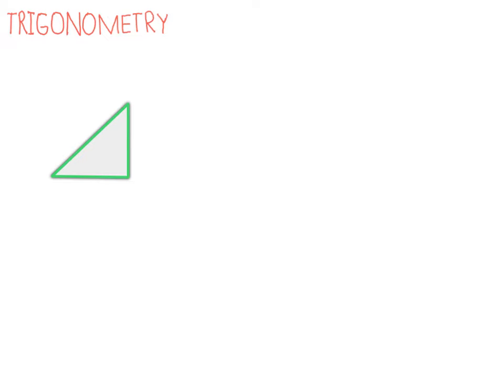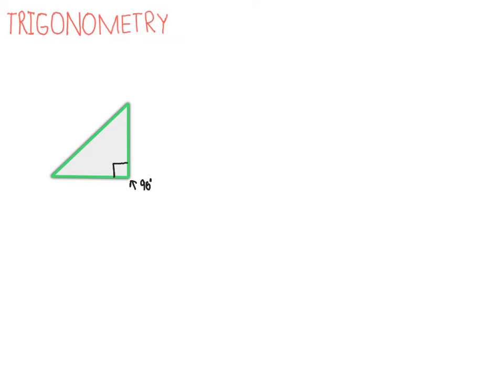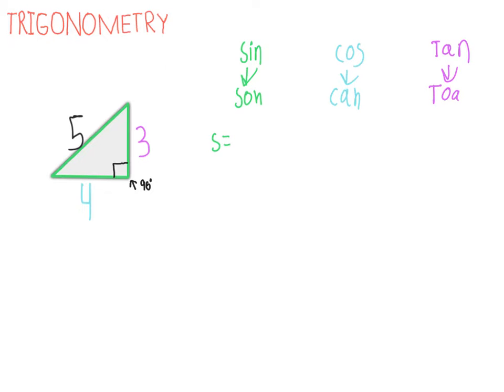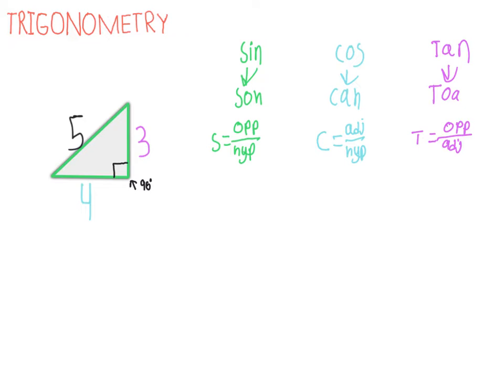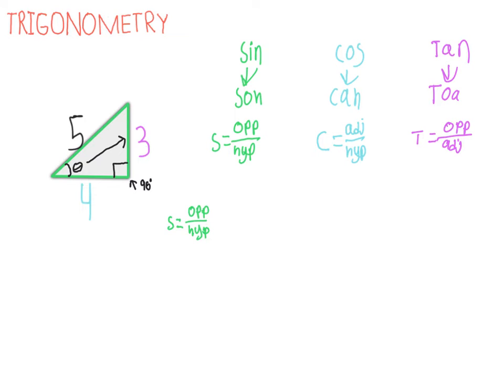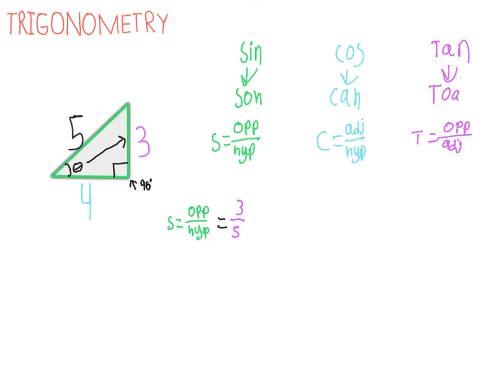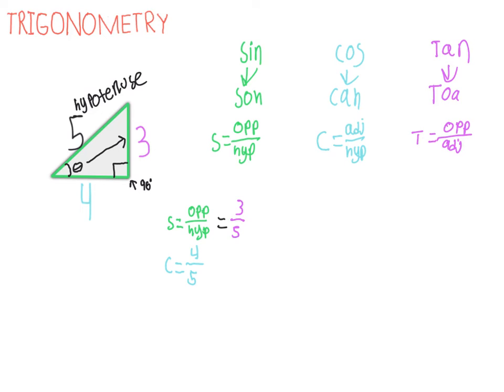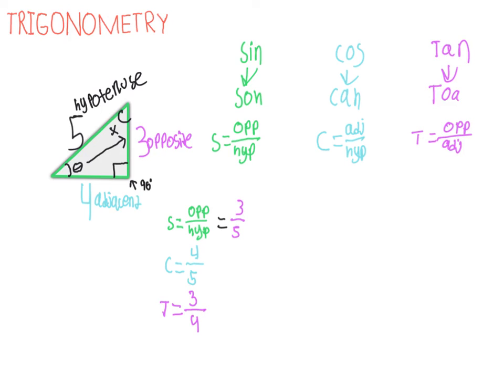Trigonometric Ratios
Trigonometry